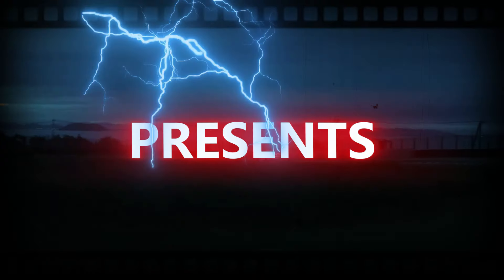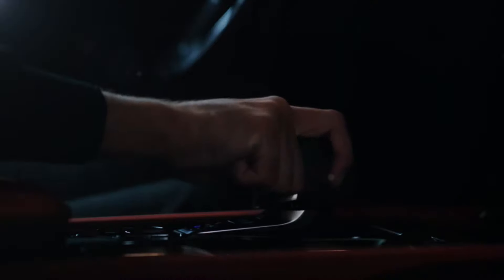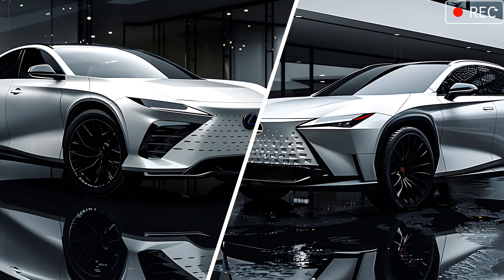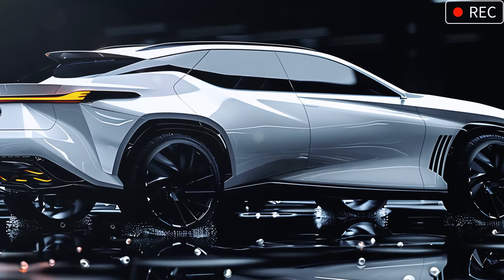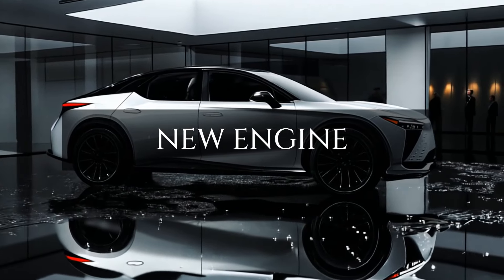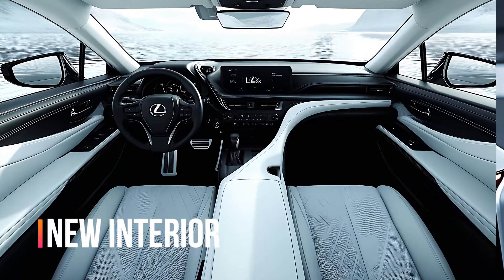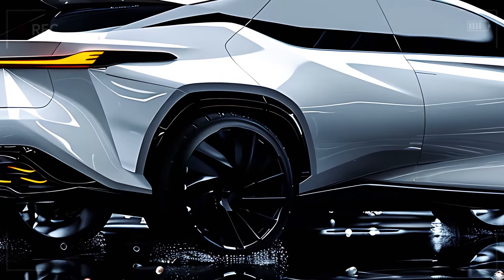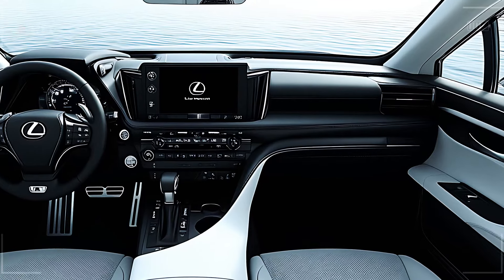2025 Lexus RX 600h F-Sport NEW Design Will Blow Your Mind...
2025 Lexus RX 600h F-Sport -   Get ready for the ultimate blend of luxury, performance, and eco-friendly innovation with Lexus’s newest SUV! The RX 600h F Sport isn’t just an SUV; it’s a statement on the future of driving. From its bold new design to cutting-edge hybrid power, Lexus is redefining what it means to drive in style.

Join us as we explore everything this SUV has to offer, from the stunning spindle grille exclusive to the F Sport lineup, designed for optimal airflow and performance, to the precision-cut LED headlights that make an unforgettable impression.

We’ve got more exciting car reviews coming up, and you won’t want to miss a single one.

Hit play and let’s dive into the details!

PLEASE ⤵️